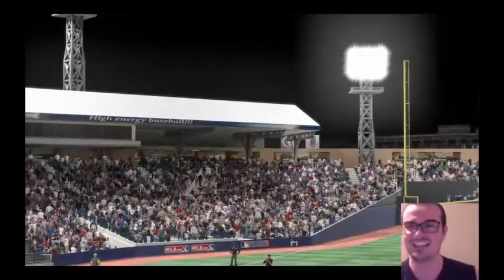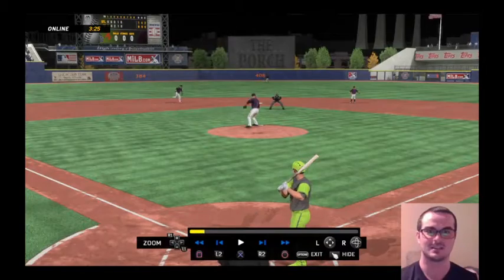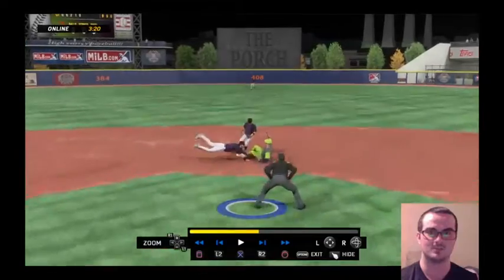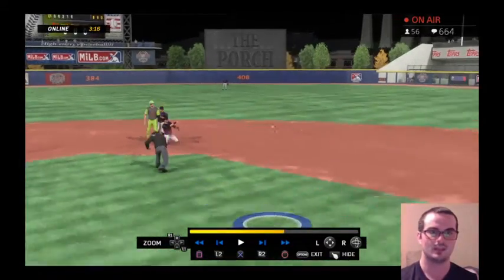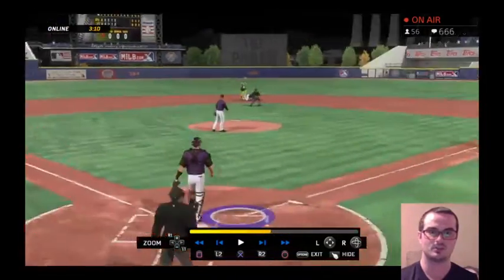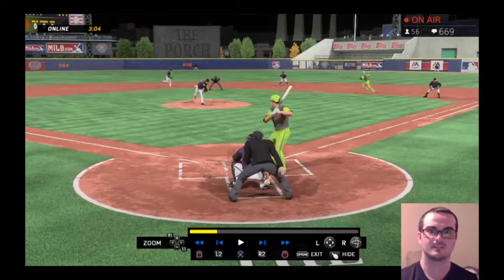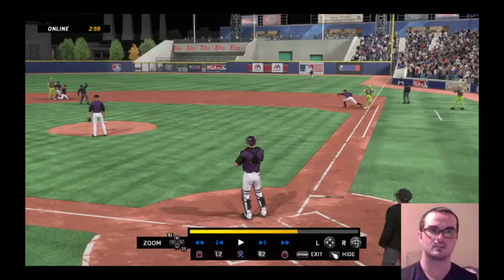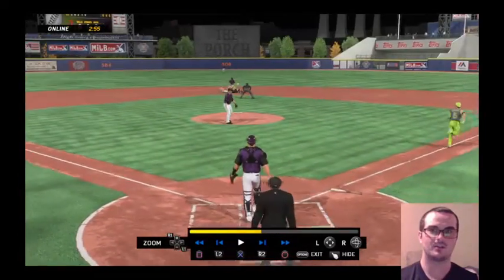MLB 16 the Show Diamond Dynasty I 99 Tulo Play of the Year! "LETS GO!"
Title of the video says it all! I couldn't use the original version of the play occurring because I had music playing in the background, but here is the highlight. Enjoy!